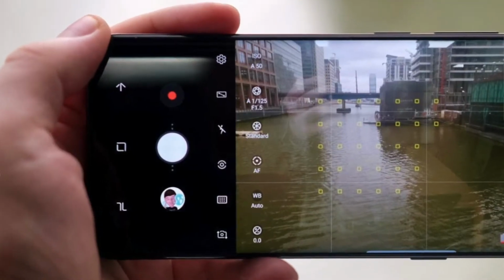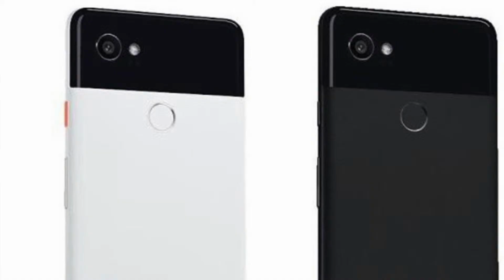What is Variable Aperture?- EXPLAINED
The Samsung S9 and S9 Plus has a new feature called variable aperture? But, what exactly is it? Watch the video to find out. This video explains about what is variable aperture, how it works and its history.